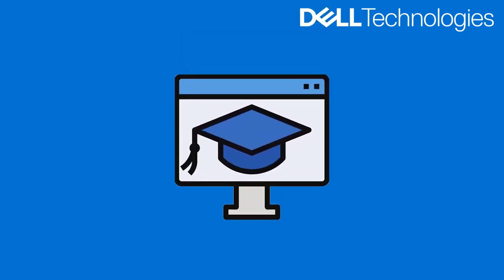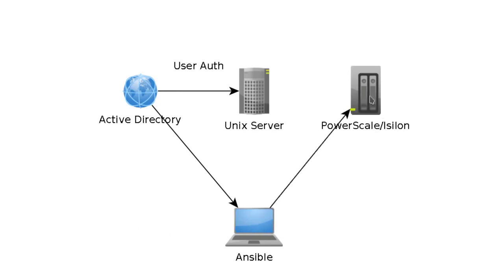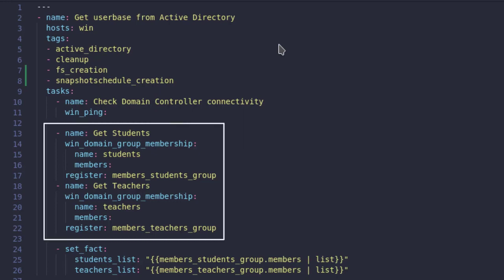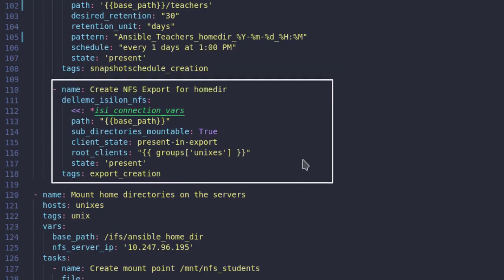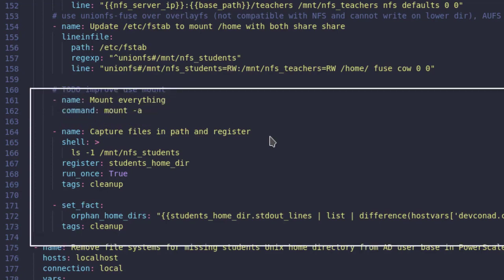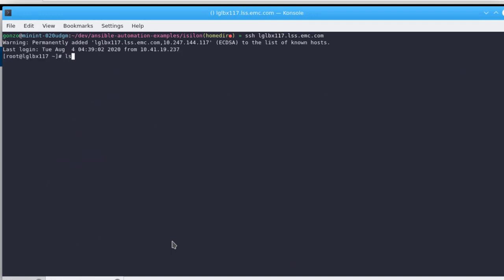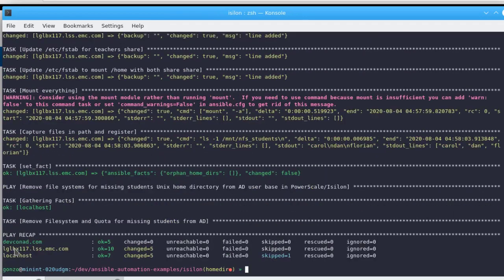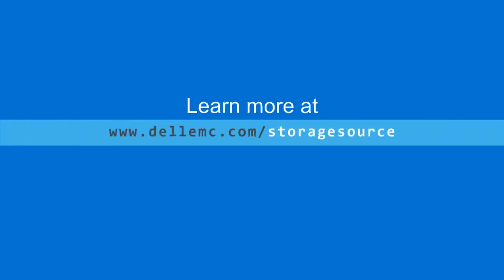Ansible Automation for Online Learning Operations with Isilon/PowerScale/OneFS platform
Learn how you can use Ansible to automate storage provisioning.